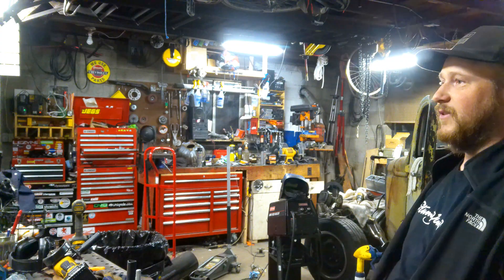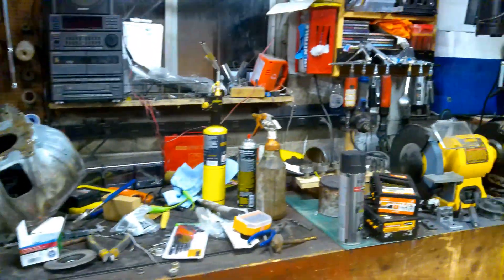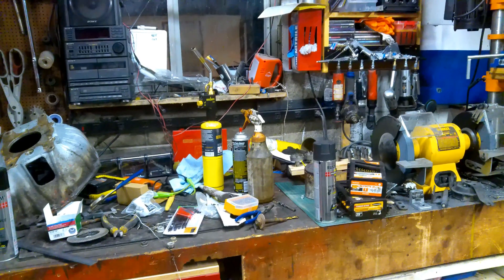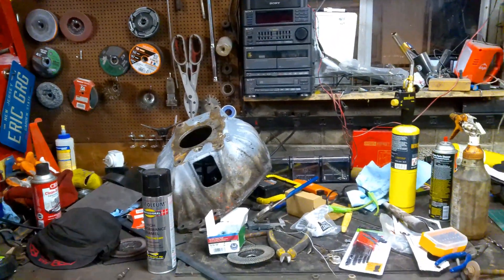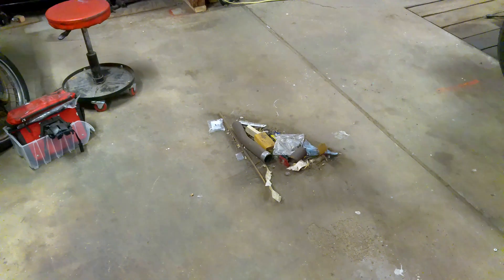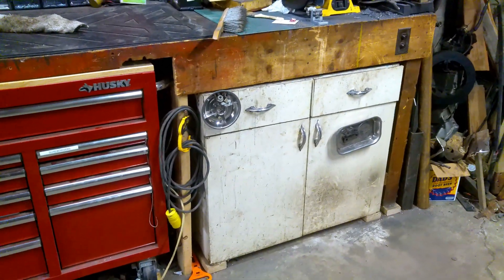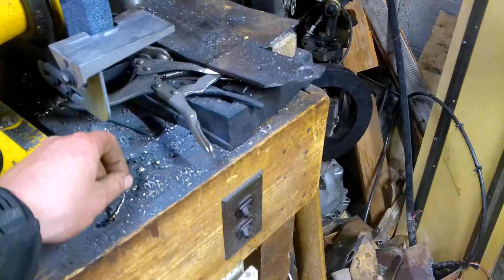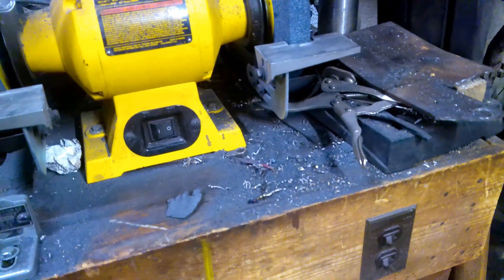Reorganizing the Garage for Better Work Flow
It's time once again to do some spring cleaning. more importantly, to rearrange the shop because everything is worth improving.